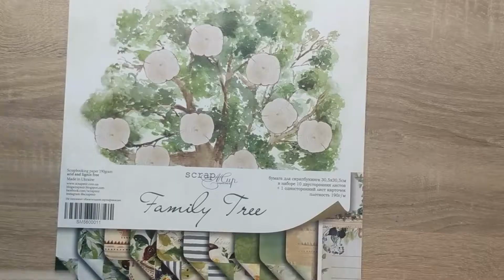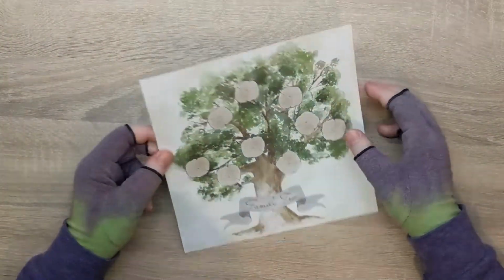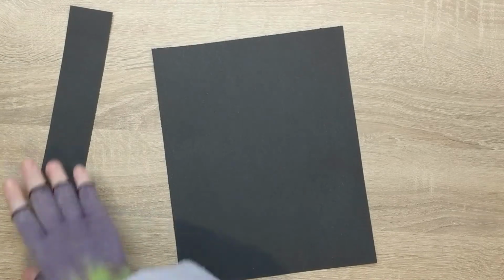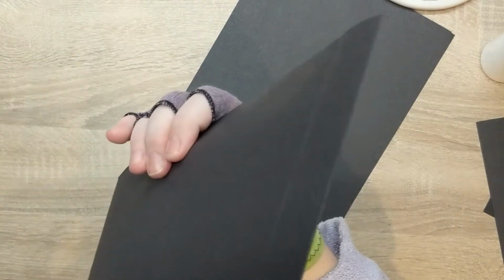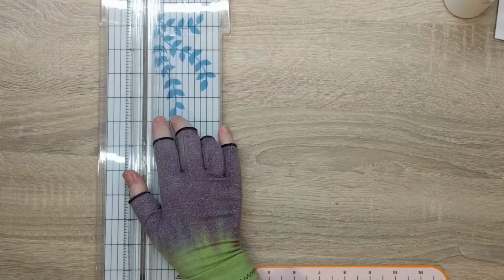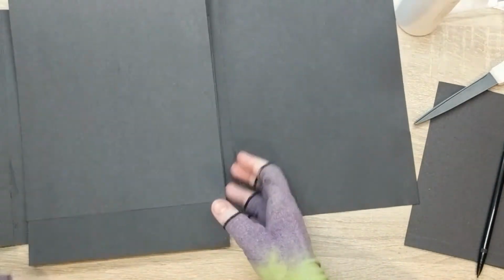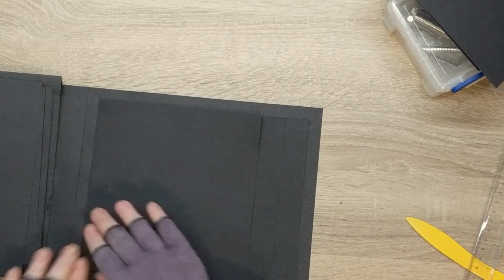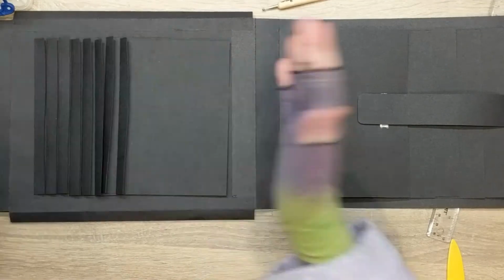What a stunning way to preserve your memories! | Gorgeous Family Tree Folio - easy and interactive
Today I have the first in a 3 part series creating this gorgeous and interactive Family Tree folio using Scrapmir - Family Tree.

I will be sharing one each week - so come back next week for part 2.

Keep crafting!
Squdge xx

The free content within Windows Movie Maker
Canva